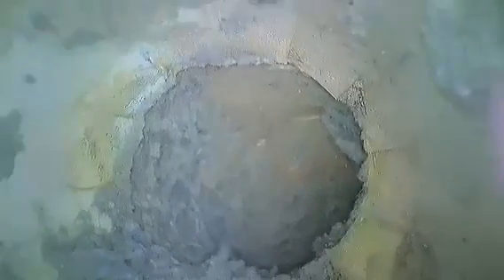V8385 7:2:24 Dryer vent from out side